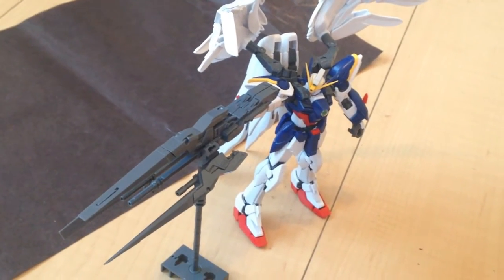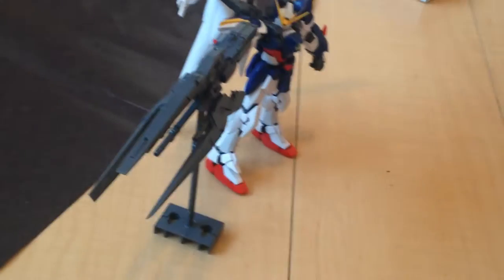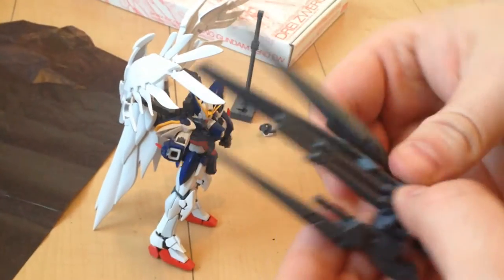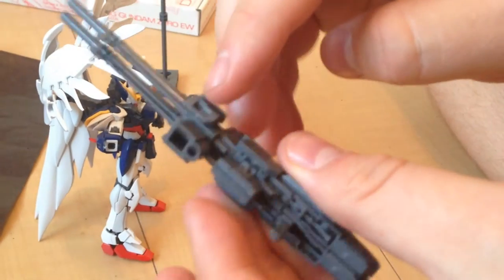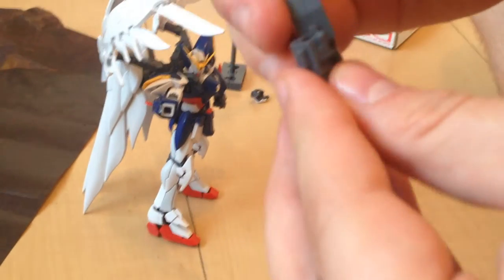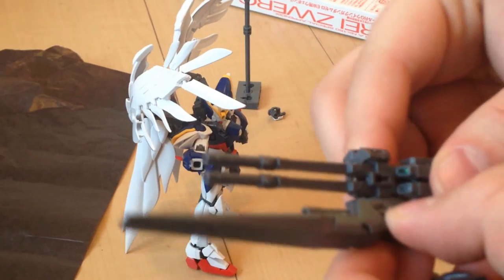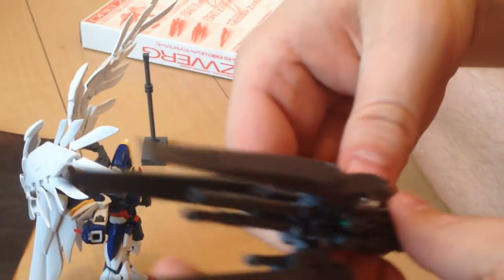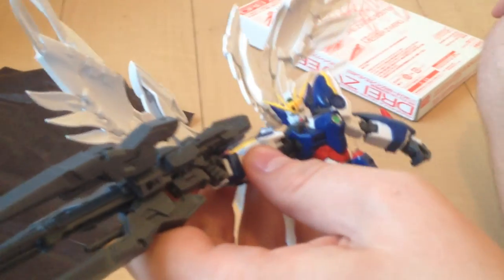Drei Zwerg Buster for RG Wing Zero Custom EW Review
This is the Drei Zwerg Buster Rifle for the RG Wing Zero Custom EW Version. It's a Gundam Ace magazine exclusive kit.

I mention not having the instructions in the video: I was wrong. They're hidden about 100 pages into the manga. If you got the kit but not the instructions, I've taken photos of the two pages.